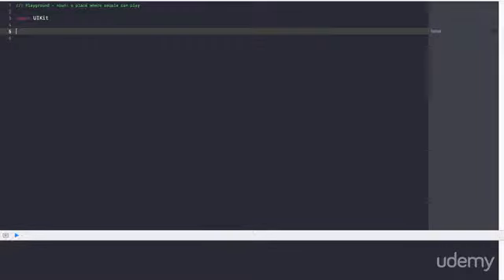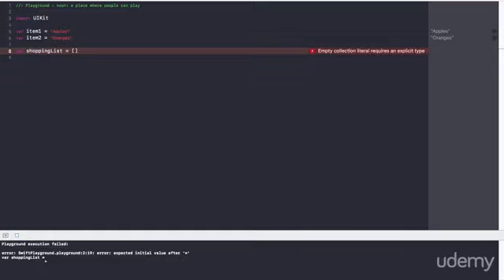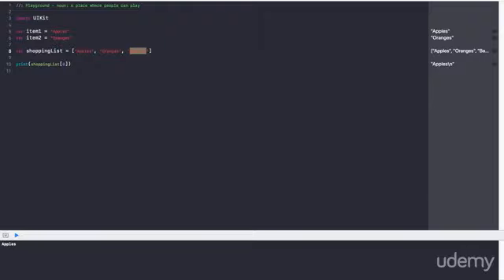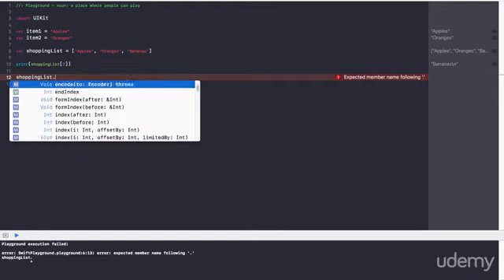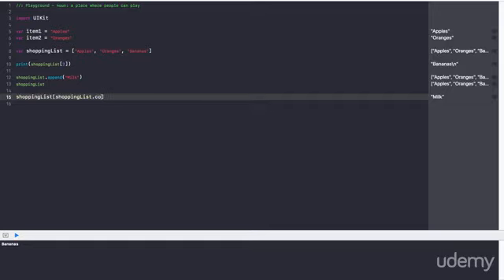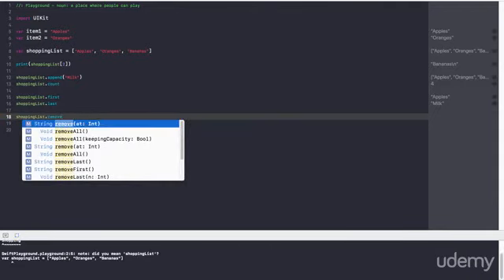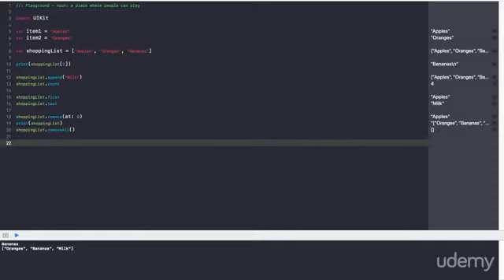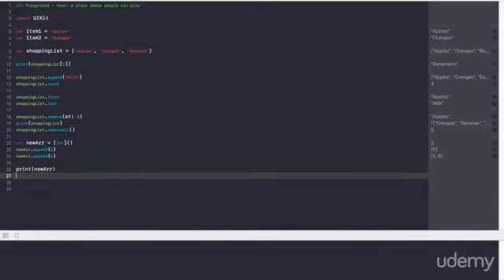Swift Programming Tutorial 2021 - Swift Full Course for Beginners - Arrays LEC #07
[{(Owner information)}]

From: Lahore.